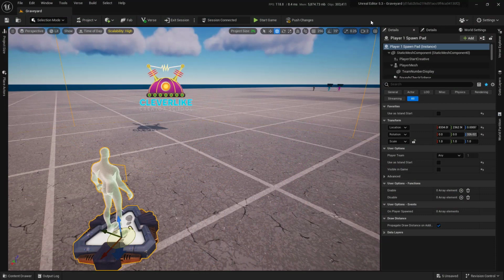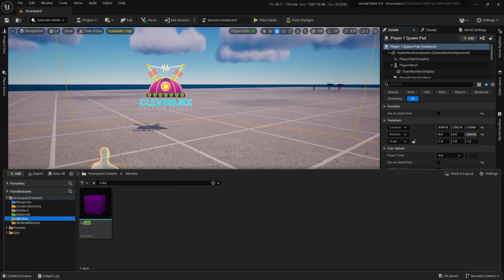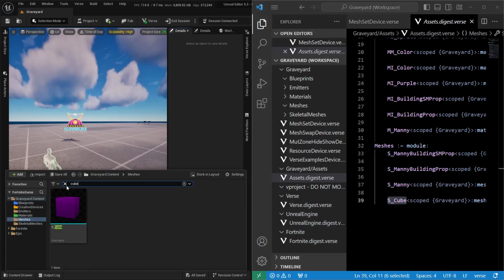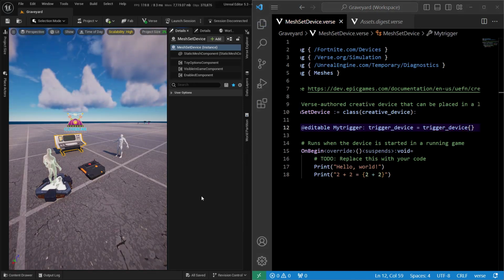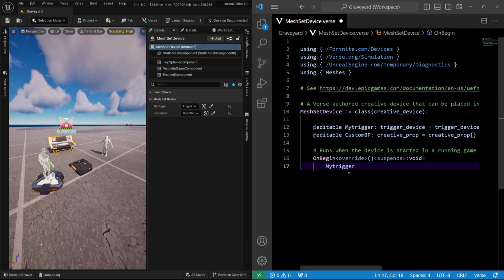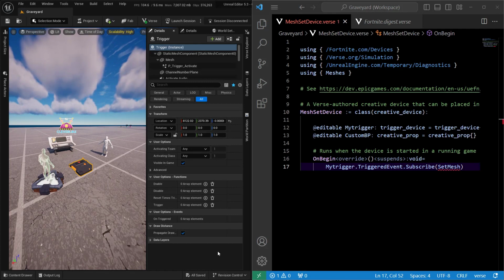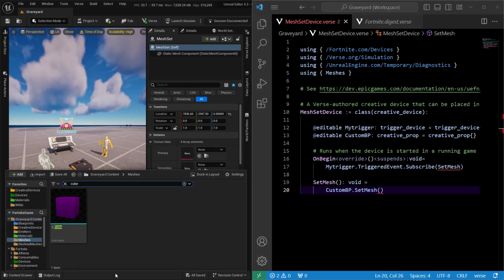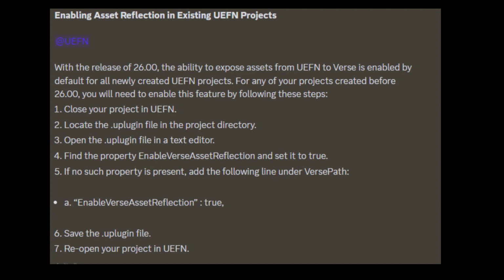Using SetMesh() in Verse: UEFN Tutorial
Within this tutorial, we will cover how to use the SetMesh function in UEFN's Verse language to change the mesh of a custom prop (aka custom blueprint).

NOTE: The project in this video was created after the release of v26.00.

This has changed as of UEFN v37.30 because of the addition of Scene Graph to UEFN. @6:50 use S_cube_asset NOT S_cube.
A more detailed explanation can be found in our UEFN Creator School

0:00 Using SetMesh()
0:36 Creating a custom blueprint
1:30 Setting up the library (folder) of static meshes for the verse code
1:46 Adding the library (folder) to the verse device
2:55 Adding the trigger device and custom prop to the level
3:19 Adding the trigger device and custom prop to the verse code
4:28 Setting up the triggered event to be listened to in Verse
5:50 Writng the SetMesh Function in the verse device
7:47 Using SetMesh() in a project that was created prior to v26.00
7:56 Outro